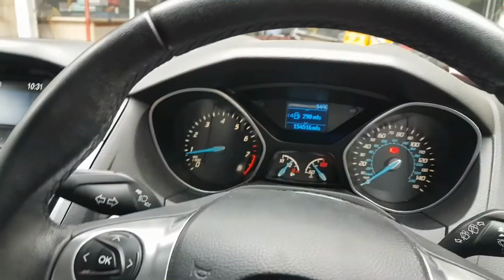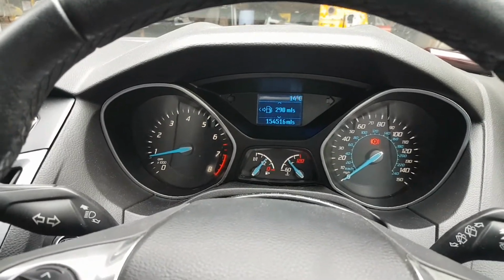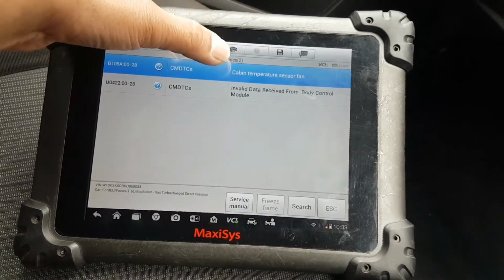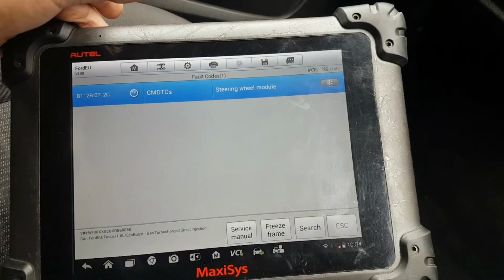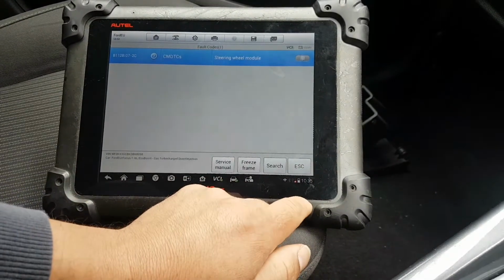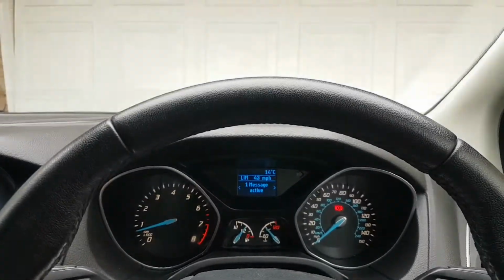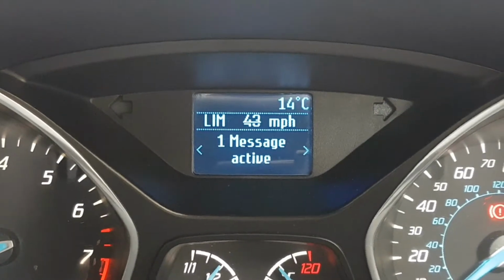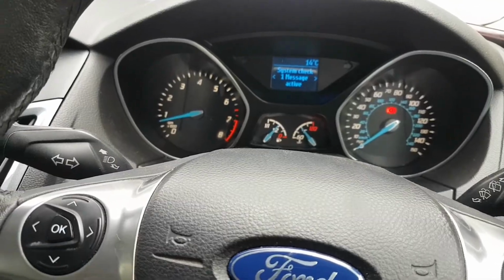Ford Focus 2013 Cruise Control not working... Fault finding and repair.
Hi

This 2013 Ford Focus came to me due to the cruise control not working...
After a few checks and a bit of luck, problem found!